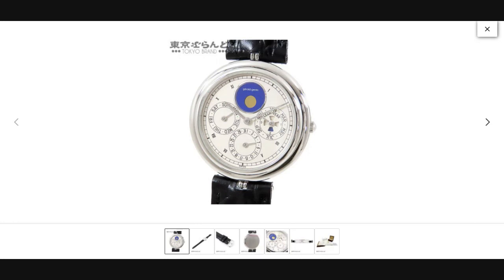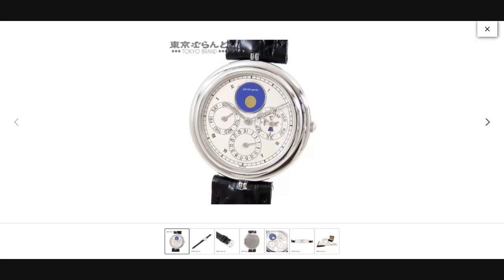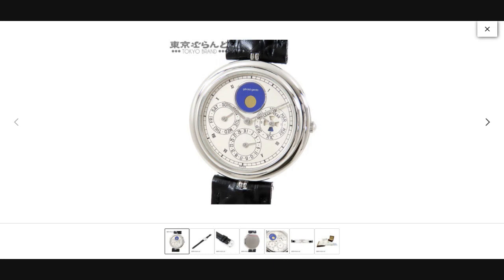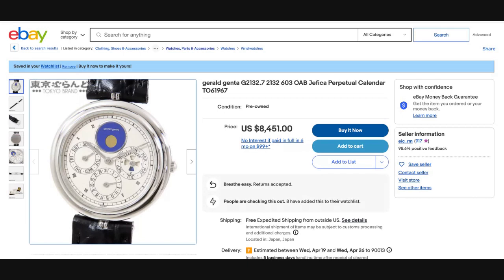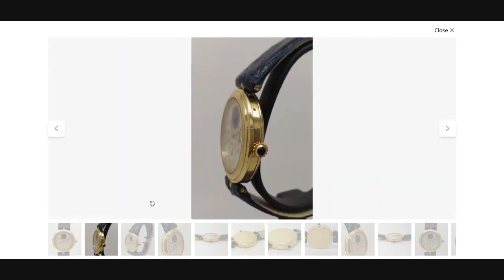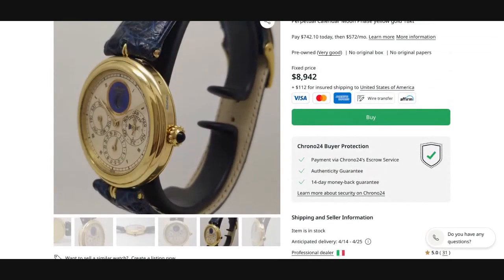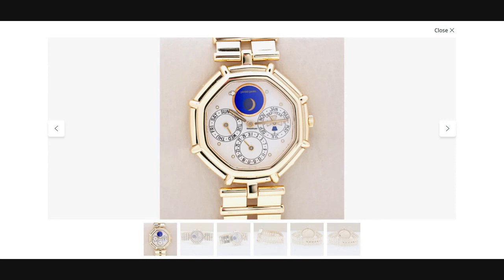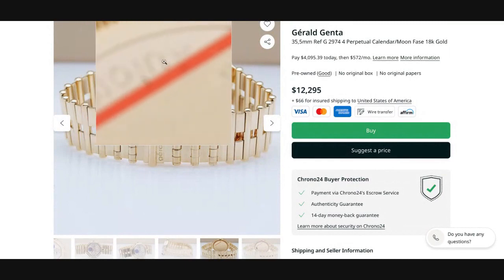The "Old Money" Aesthetic: Gérald Genta Perpetual Calendars